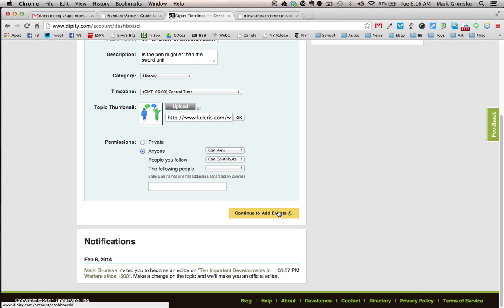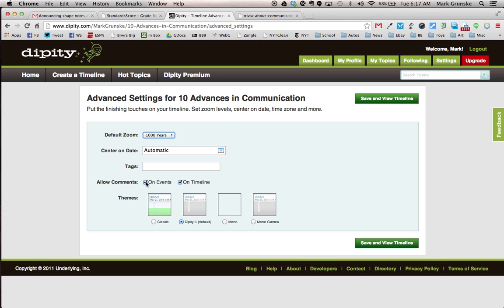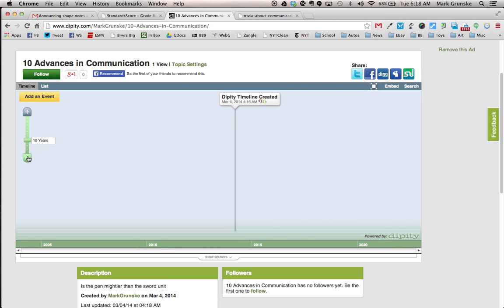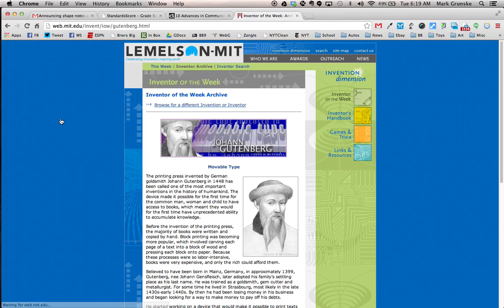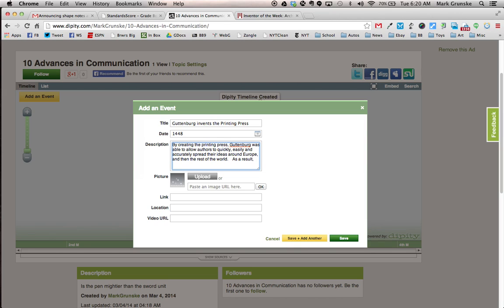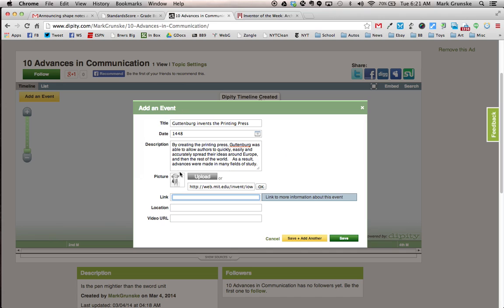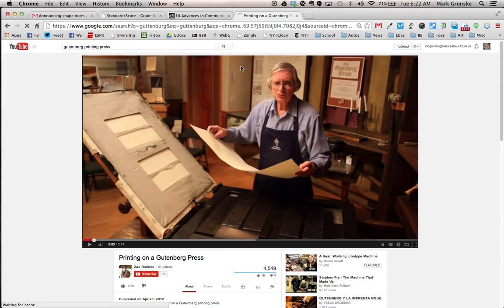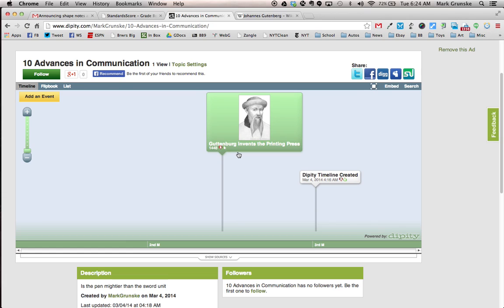Dipity Tutorial 2